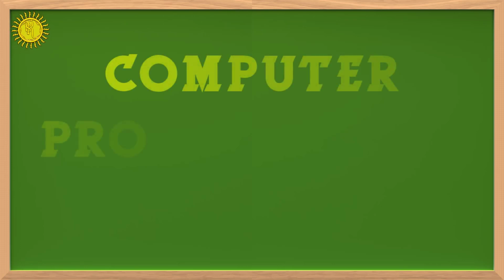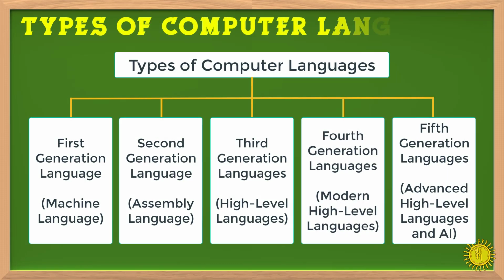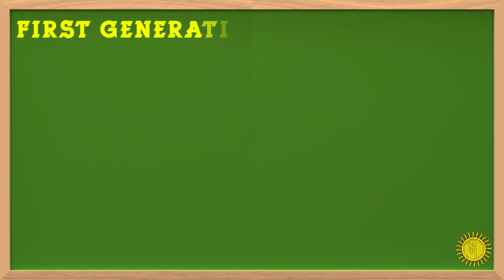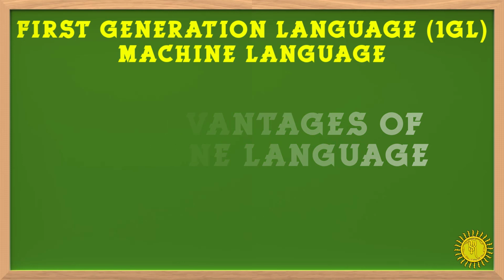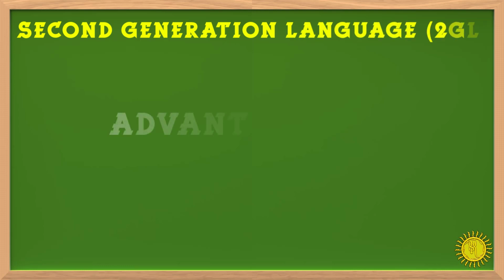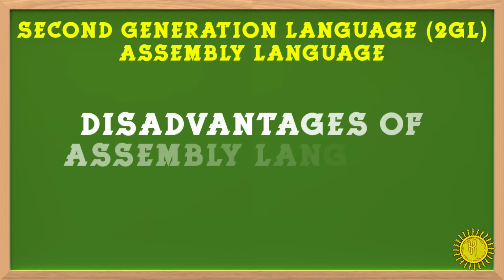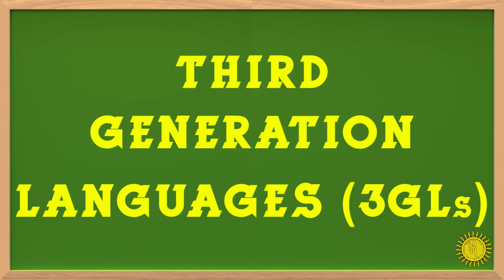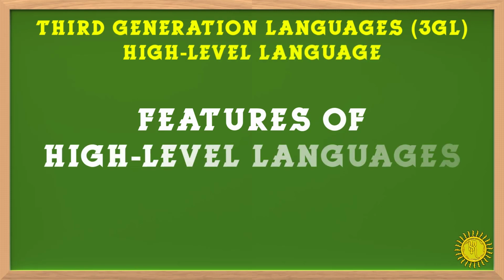COMPUTER LANGUAGES PART 1